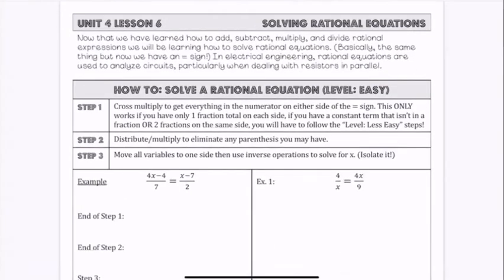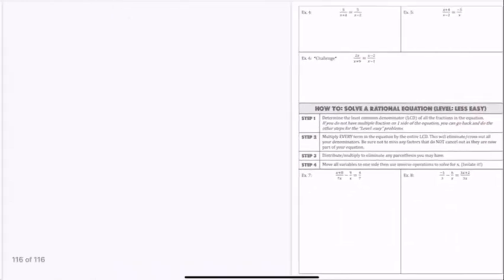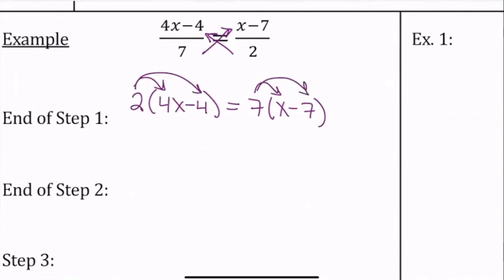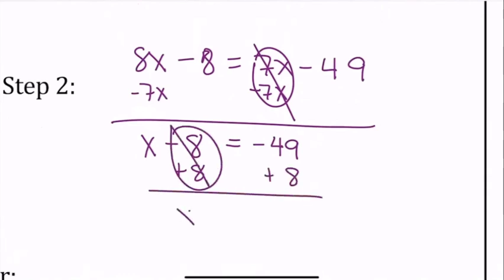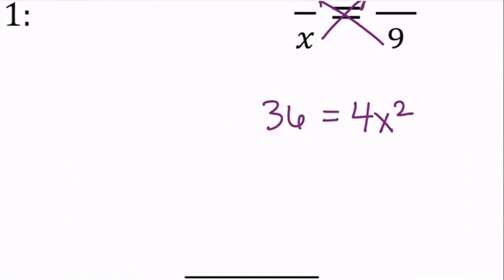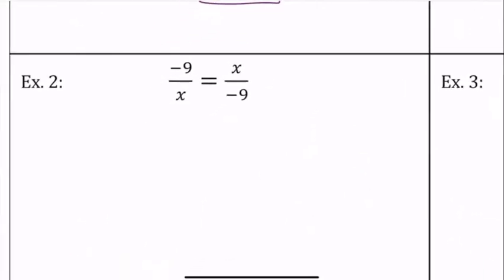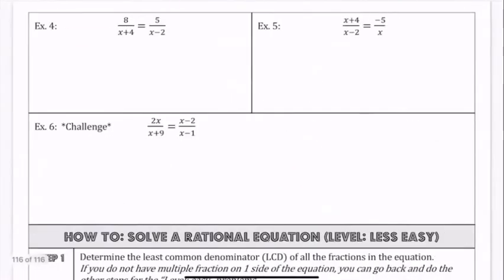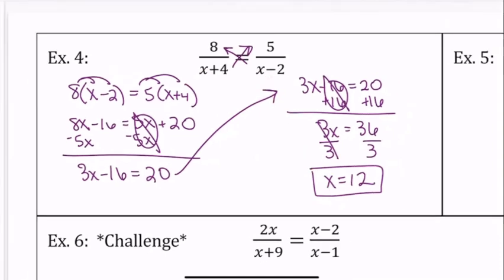Solving Rational Equations Day 1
This video covers how to solve rational equations and to check for extraneous solutions. This video DOES NOT have any examples with harder level factoring (no trinomials with a NOT 1, no degree 3 or 4, and no GCF+another form on one single polynomial), the process is exactly the same, just factor completely by any type. This day shows only how to solve with one fraction total on each side of the equation, if you need problems with multiple fractions on each side, go to Day 2.